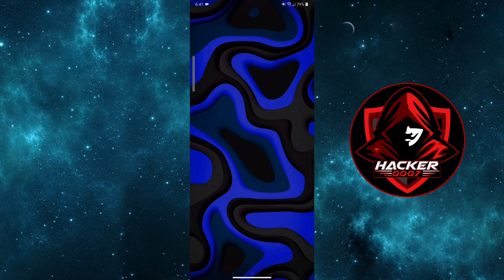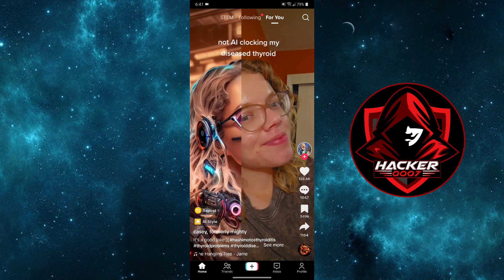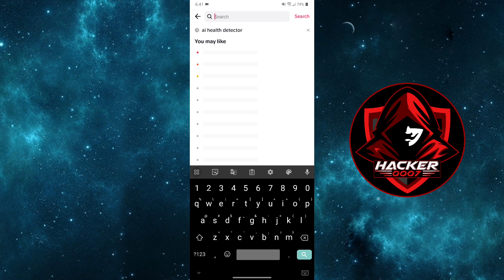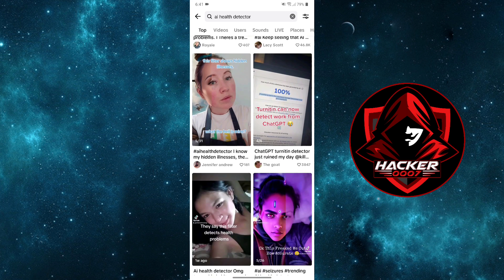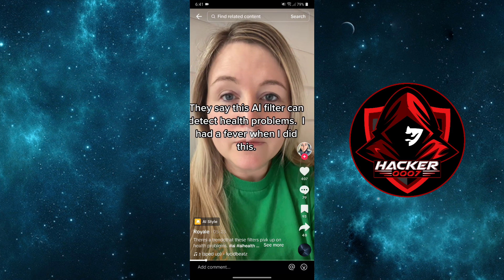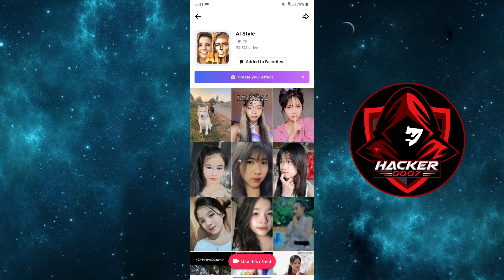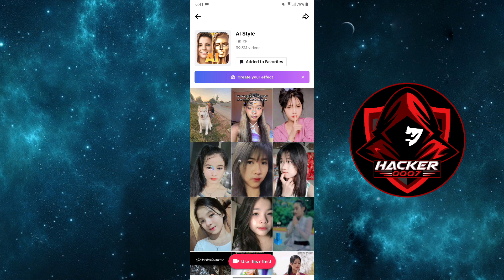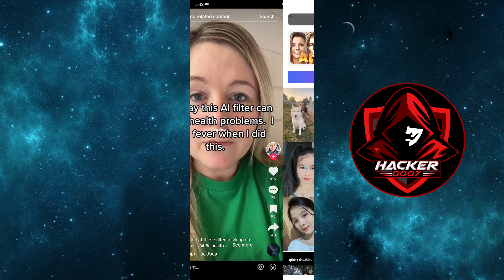How to Get the AI Health Detection Filter on TikTok | TikTok AI Health Detector Filter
To get the filter, open TikTok and search for "AI Health Detection." Click on any video that appears on the page. Now, click on the effect icon. This is the filter to use for the trend. Click on "Use this effect." And record your video or upload a photo and wait as it's generating.

And you're done! Your video will now have the AI Health Detection Filter applied. You can share your video with your friends and family, or use it to track your health over time.

Here are some of the things the AI Health Detection Filter can do:

Analyze your facial features and give you a health score.
Detect signs of stress, anxiety, and depression.
Track your health over time.
The AI Health Detection Filter is a fun and easy way to stay healthy. Give it a try today!

Here are some additional tips for using the AI Health Detection Filter:

Make sure you are well-lit when you record your video. The filter works best in bright light.
Hold your phone at a distance of about 12 inches from your face.
Keep your face still while you record your video.
The filter may not be accurate if you are wearing makeup or sunglasses.
I hope this video helped you learn how to get the AI Health Detection Filter on TikTok.